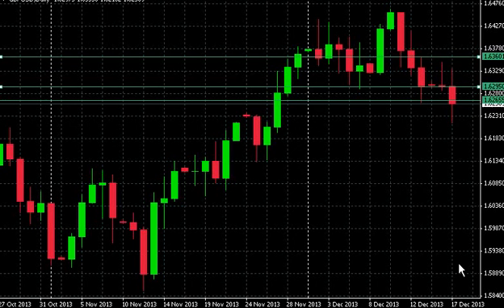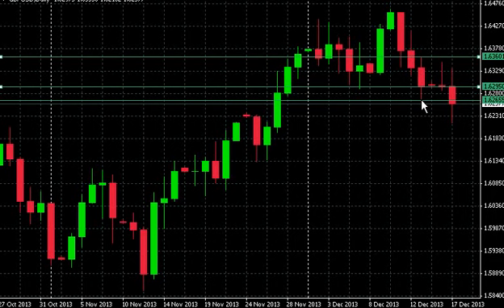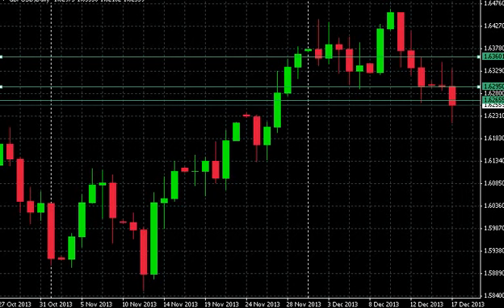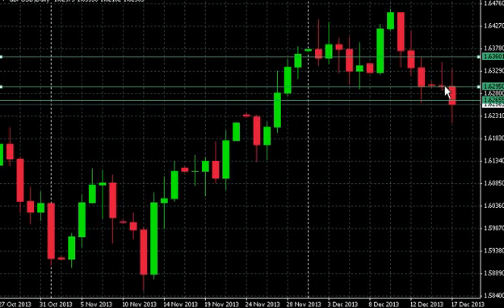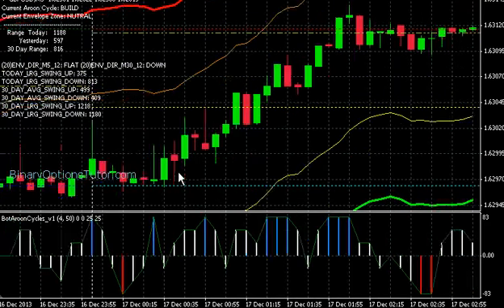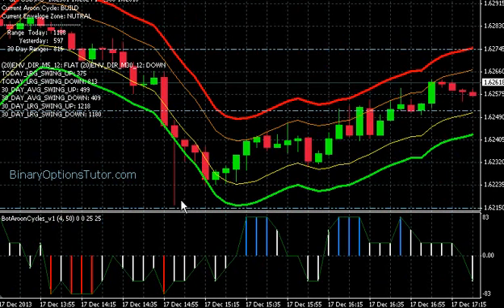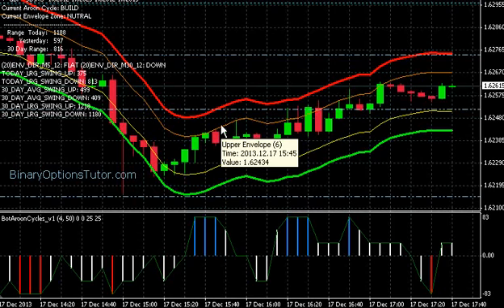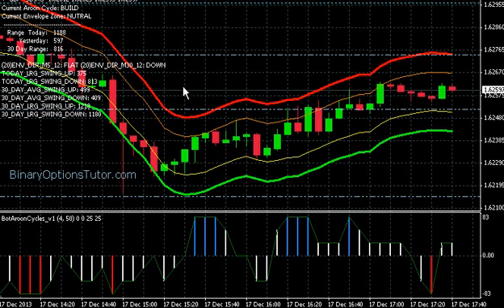Support and Resistance Trading Tutorial Part 3 | Pivot Points Trading | Pivot Points Indicator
In this support and resistance trading tutorial I am talking about Pivot points and using them in support and resistance trading for your trading plan. At binary options tutor we use a pivot point indicator that we developed and share for free and you can see me using this indicator that includes not only the daily pivot points but also Murrey Math lines as well and envelopes to bring the price action even more in focus.

      Often when pivot points are explained there is not a lot of talk about the formula and the different results that you will notice after trading around these lines as support and resistance on a regular basis. I will talk in the video about looking at the statistical information for the previous day in order to form a better trading plan with pivot points that are more likely to come into play on the current day trading. This is one of the things that makes our indicator a bit different is that you can gather some fast statistical data about the daily swings of the Forex market. We also include Murrey Math lines so essentially there will be several automatically drawn support and resistance lines combining pivot points and fibonacci offering a great start of a road map to build your trading plan for the current day around.

     I talk about the central pivot as well as the different resistance lines R1 R2 and R3 and the different support lines S1 S2 and S3. In theory the higher numbers should be stronger but I discus how to factor in the swing of the previous day so that you might arrive at a better hypothesis regarding which of these lines will be good targets or support and resistance for you that day. There are often clients asking how to get pivot points for some popular stocks as well and my brother David put together an online pivot points calculator that calculates them for you and you can check it out free here.